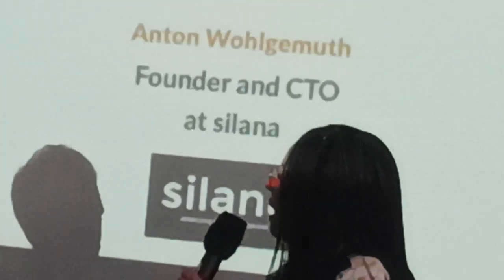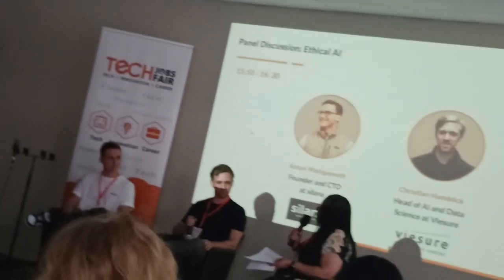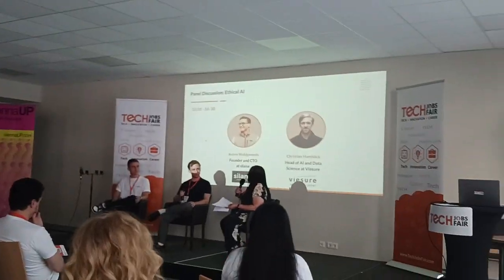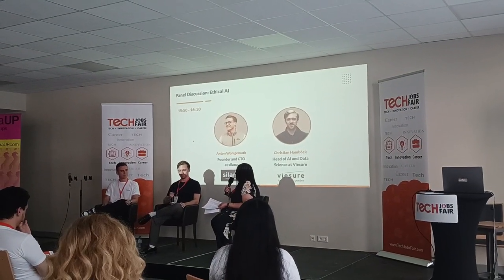Training Models for AI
Panel Discussion: Ethical AI
Christian Hamboeck, Head of AI and Data Science at Viesure and Anton Wohlgemuth, Founder and CTO at silana, discuss issues related to reliability of data produced by AI fed with limited samples